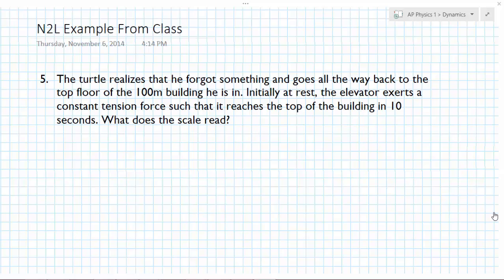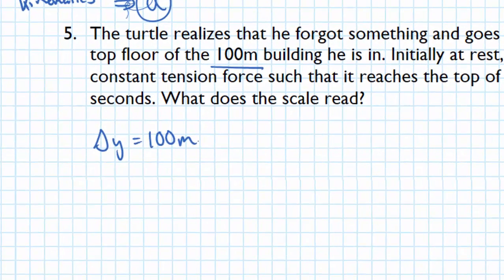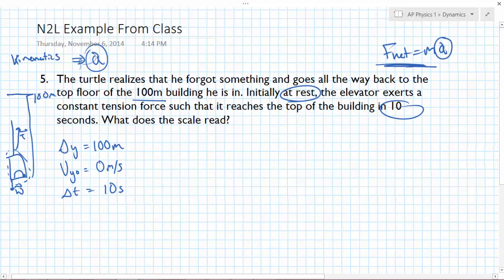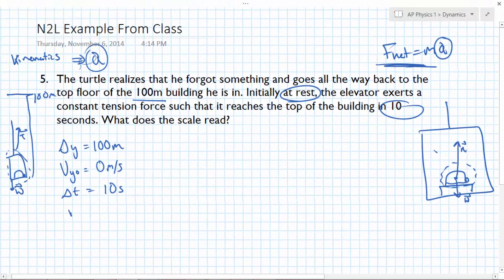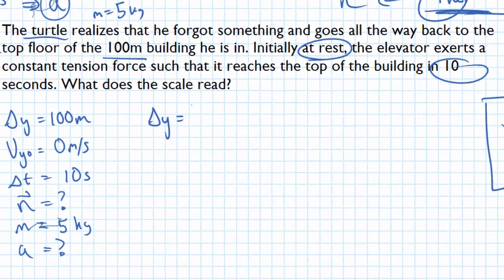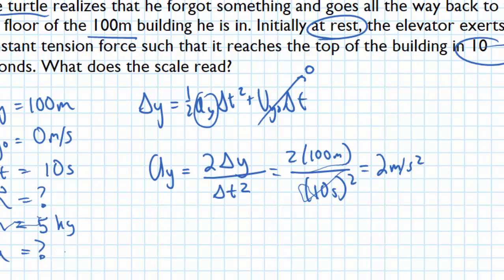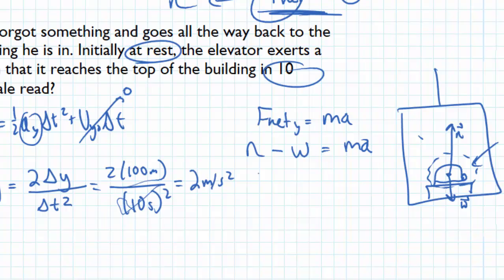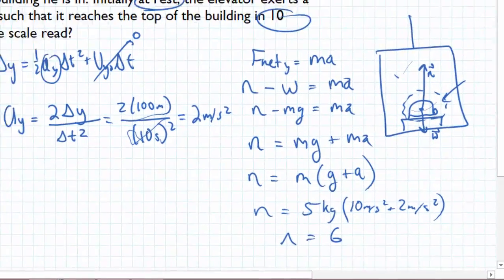AP Physics 1: Newton's Second Law with Kinematics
I work through an example problem from class using Newton's Second Law and Kinematics to solve for unknowns.